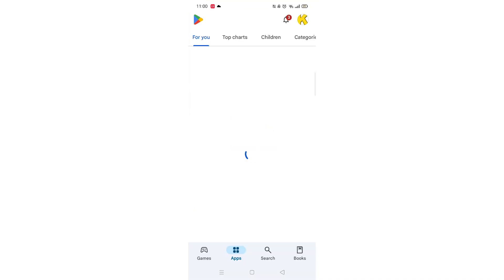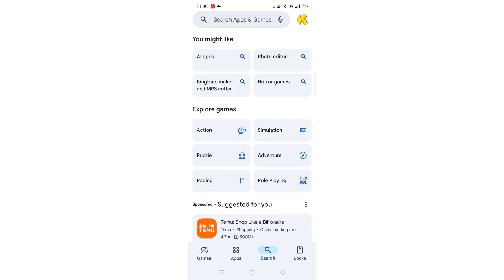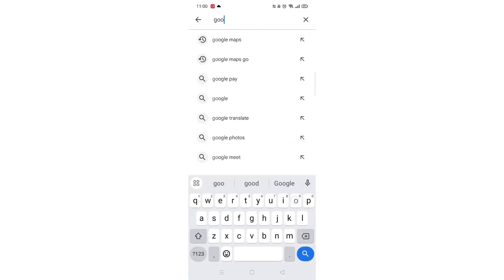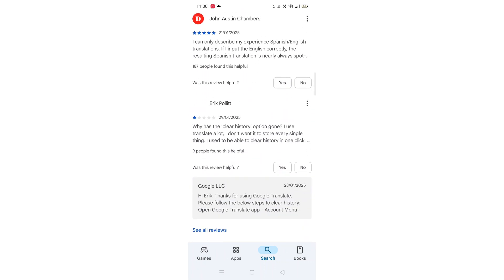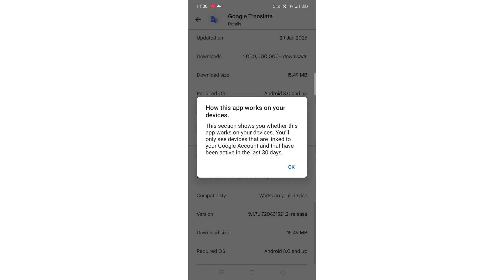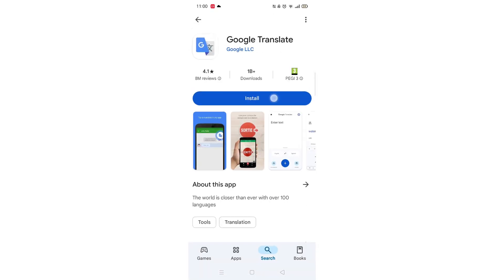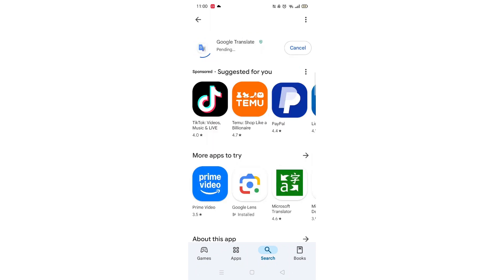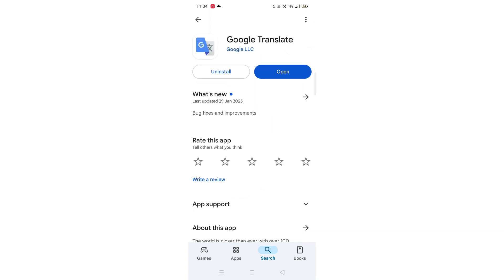How To Download Google Translate App On Mobile Phone (Full Guide)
This video will show you how to download the Google Translate app on a mobile phone.